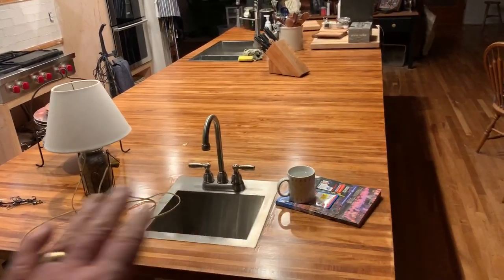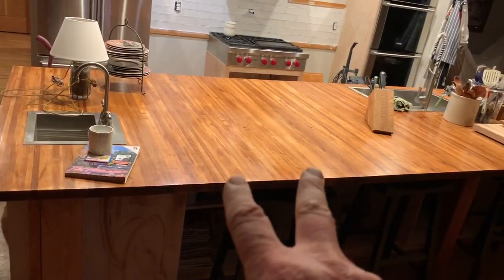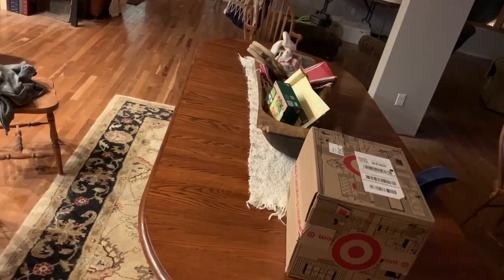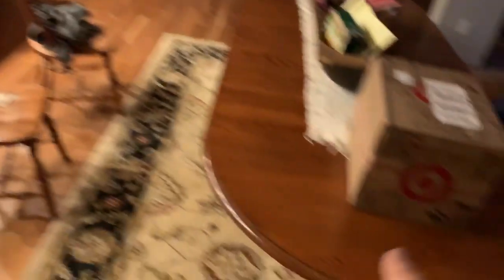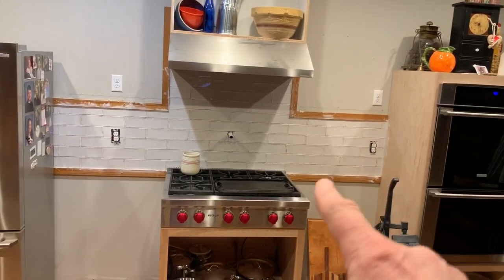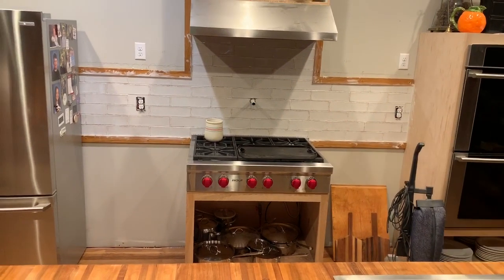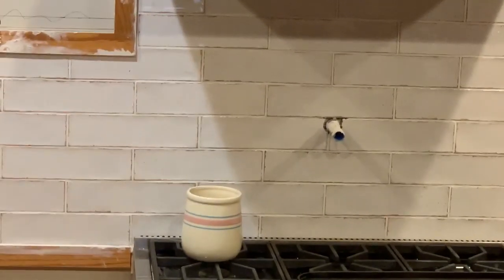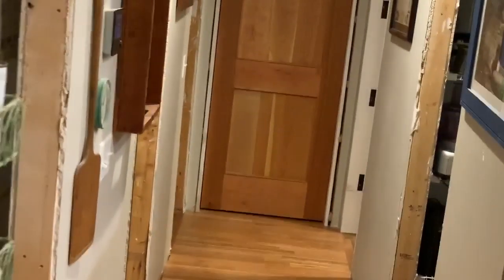Three handmade doors hung, backsplash installed and grouted and dining room table refinished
Follow our progress on building our dream home at houseofsigl.WordPress.com